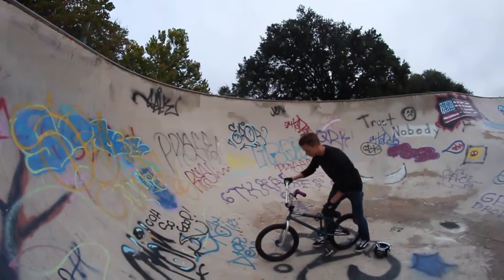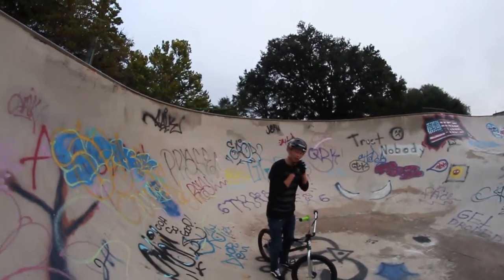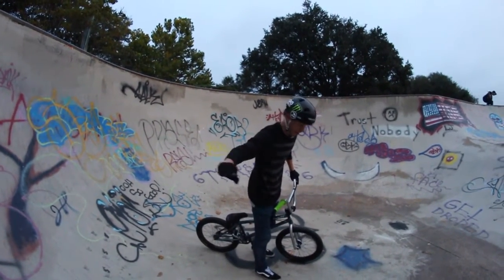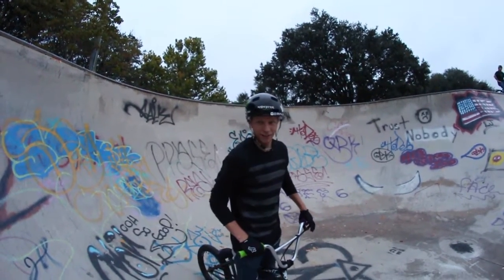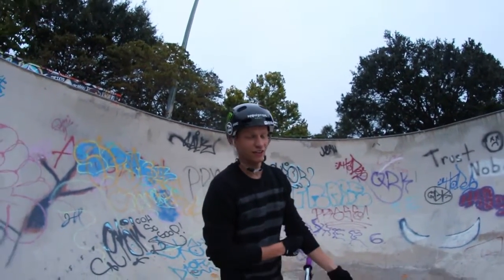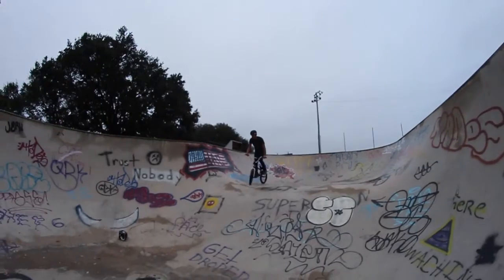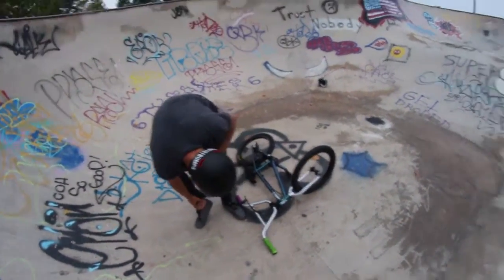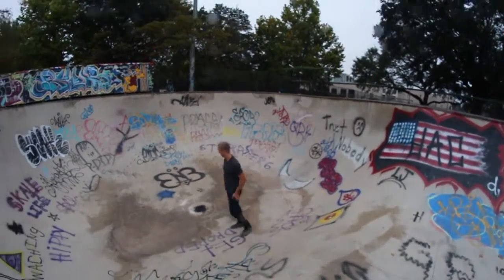How to Hand Plant - BMX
JR Hobbs goes step by step to teach you how to hand plant. A few laughs and a few falls and a wet bowl means an all around good time.